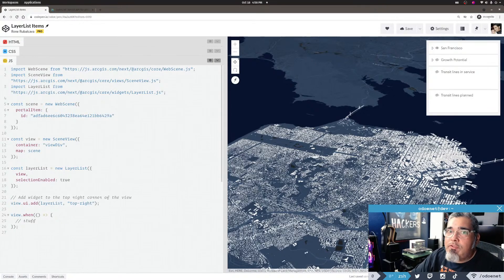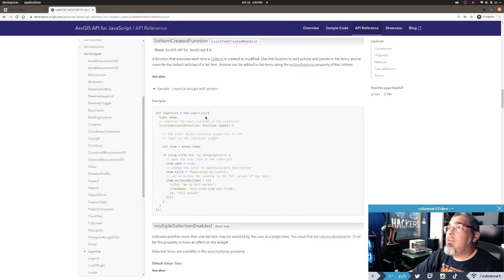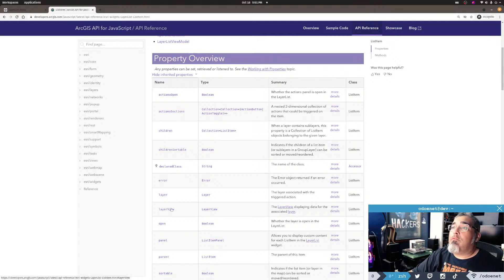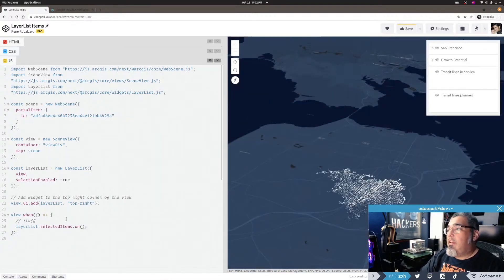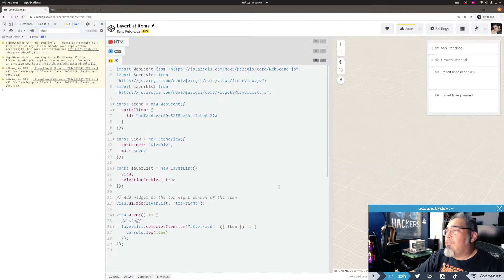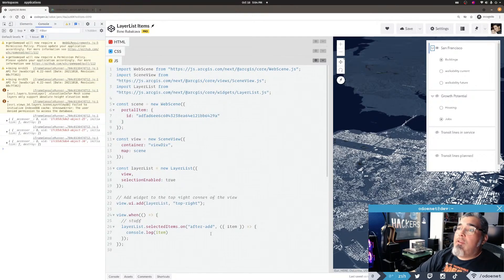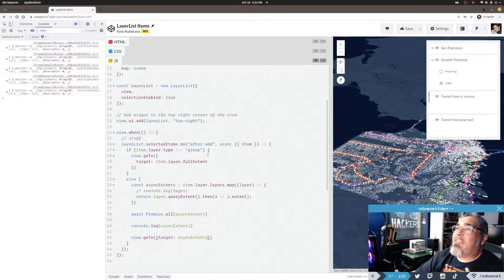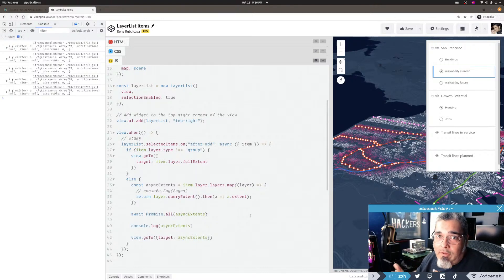Quick Tip: LayerList Items in ArcGIS JSAPI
You can do what you want with LayerList items!

ETH/BSC/Matic/Terra/Sol Tips
0xAa645E5C151Fec78Ba2A69BdE13d8Ab9648D9b9F

addr1qxzaexhem3zc3pszru0n8fuwe2jepzfpg3zgh35j0au79h4khr46ttwax64m6vjm6qf48l6a7ypmappk7an224qtp88svqeazf